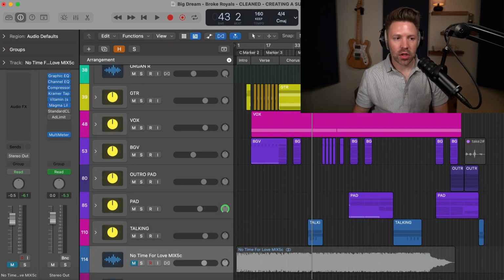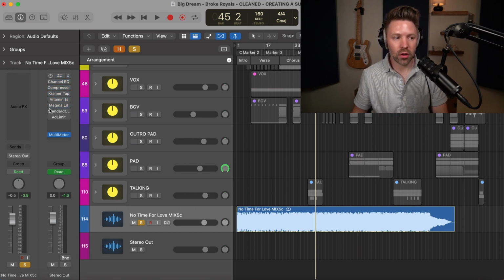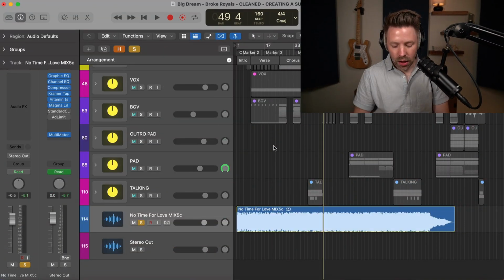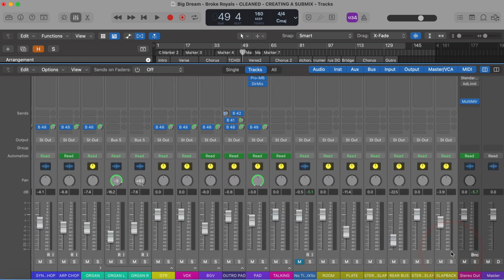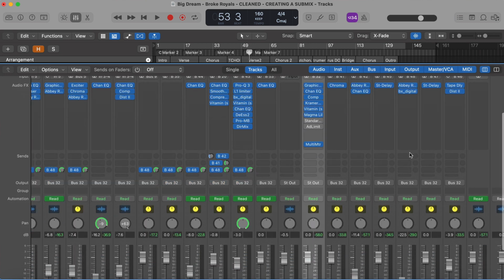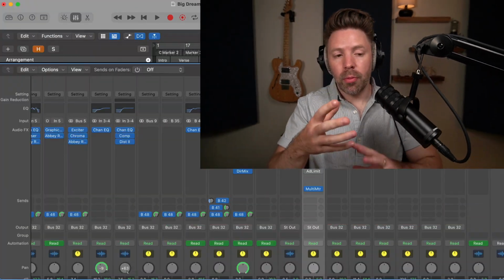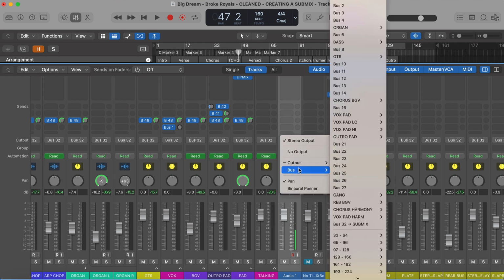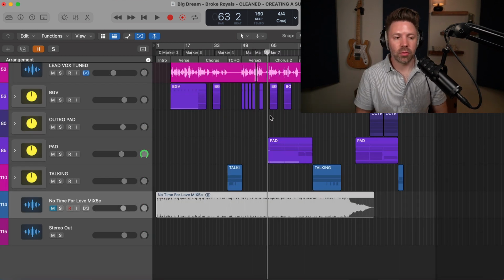How to create a Submix in Logic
Creating a submix allows you to hear reference tracks without them being affected by your master track (stereo bus, 2 bus, mix bus, etc) processing. This allows you easily references other mixes right in your session to create better, more consistent mixes.
- Colin Cross (your band guy)